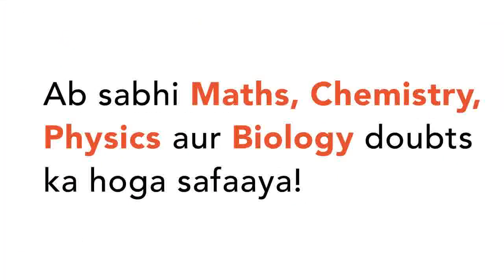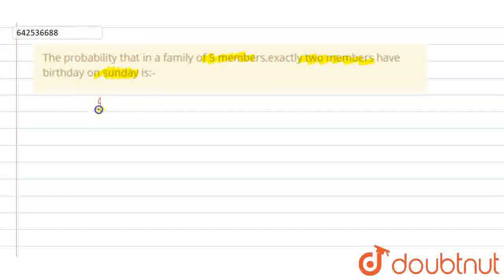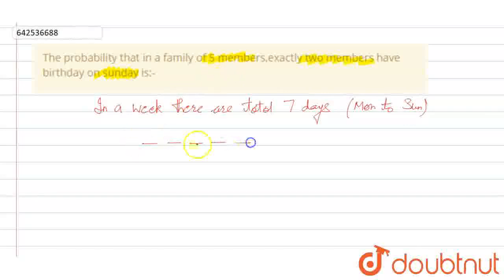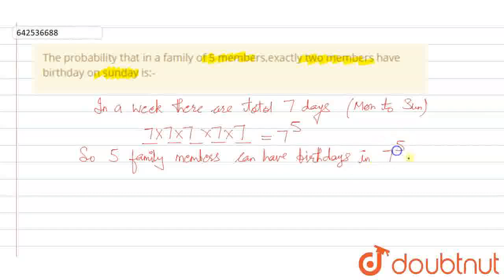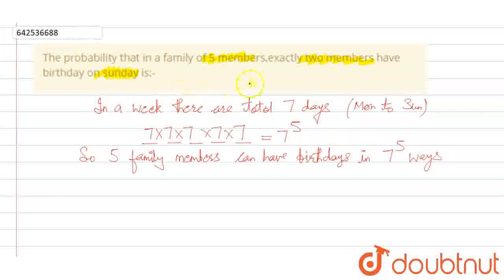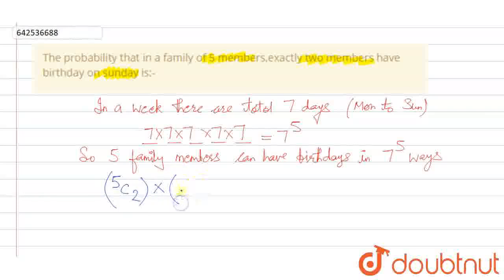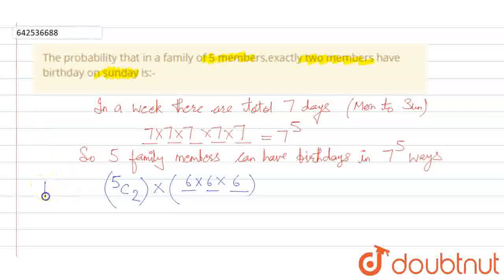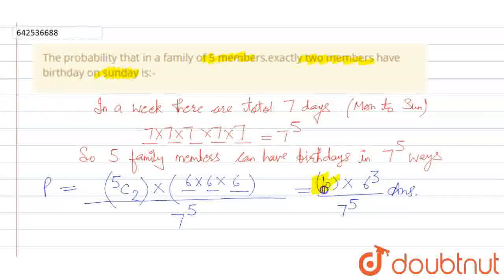The probability that in a family of 5 members,exactly two members have birthday on sunday is:- ...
Class: 12
Subject: MATHS
Chapter: PROBABILITY
Board:IIT JEE

👉 Have Any Query? Ask Us.